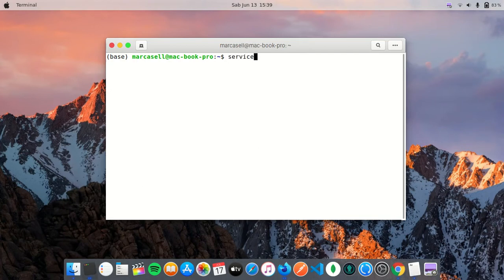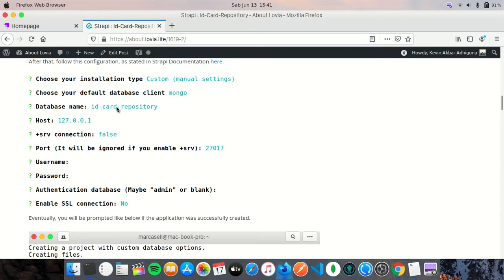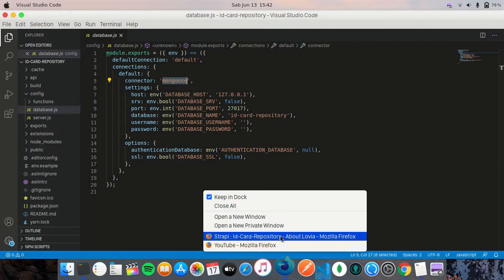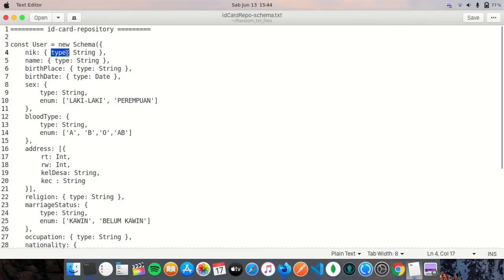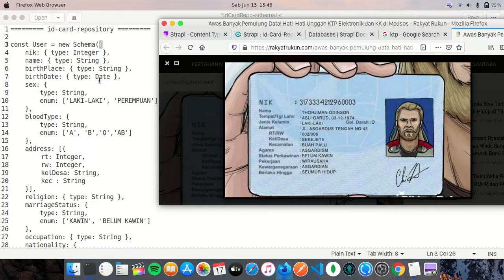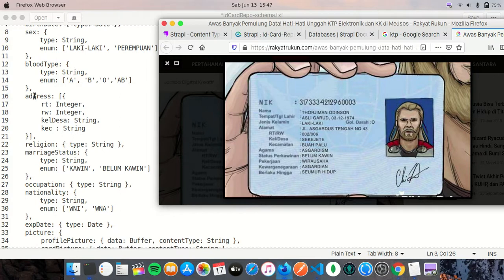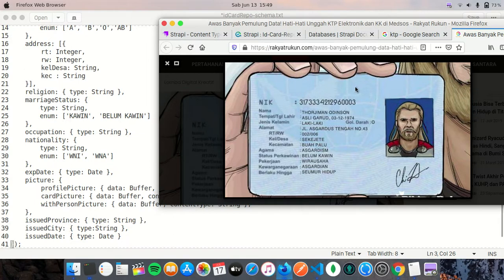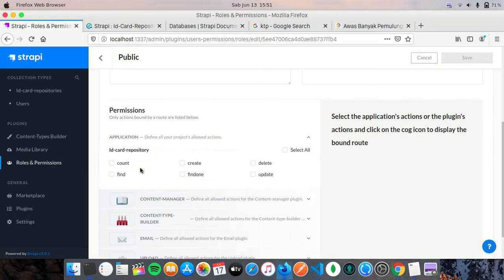Strapi & MongoDB - ID Card Image Repository with REST API and GraphQL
Note : Please click the 'cc' button to turn on English subtitle

If you use GraphQL in your Strapi app, this repo may be able to help you :

Hello, today I will demonstrate an ID Card Repository application created using Strapi. Unlike quickstart when creating Strapi app which gives SQLite as default database client, the database management system is set to MongoDB.